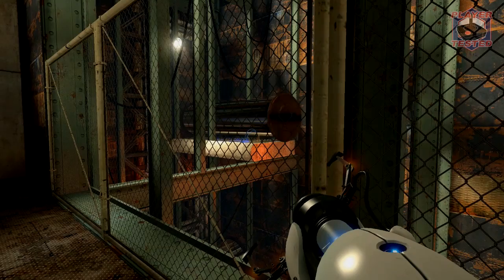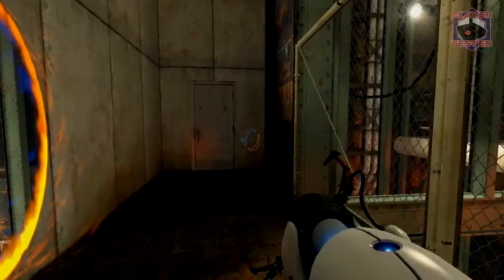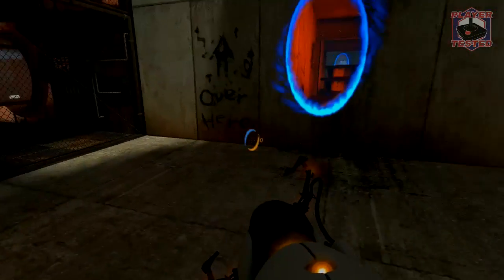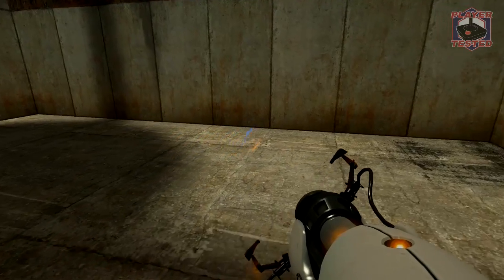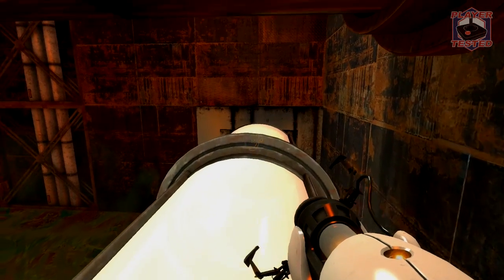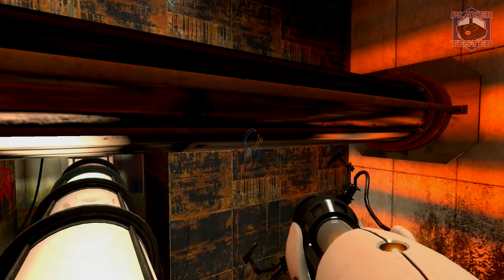Portal Ep. 20 - Everyone makes mistakes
More Portal and we get deeper into piston territory.

Videos posted Monday through Friday around 2pm PST.